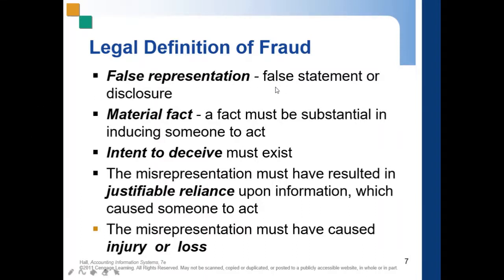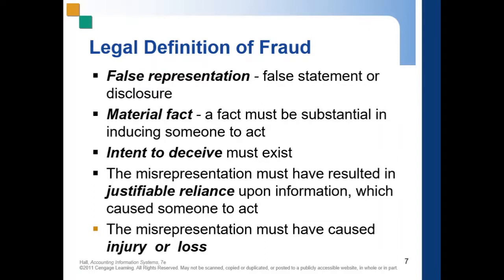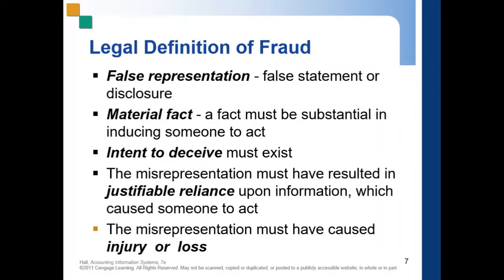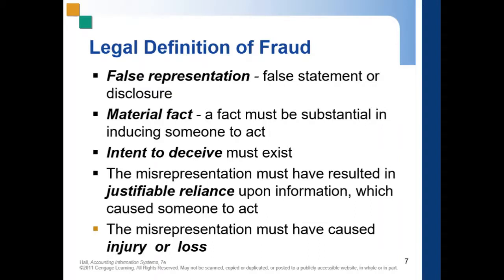AIS [J. Hall] Chapter 3: Fraud and the Fraud Triangle